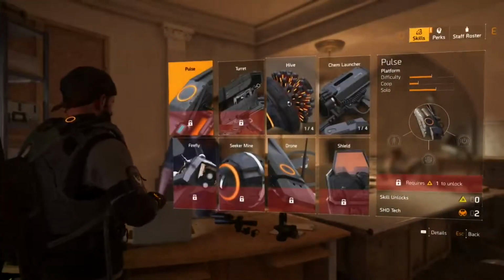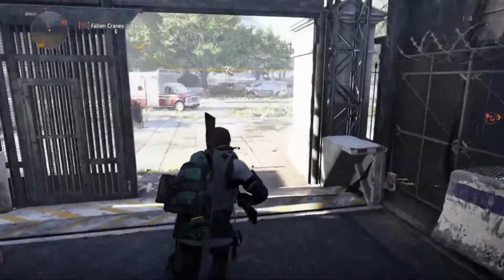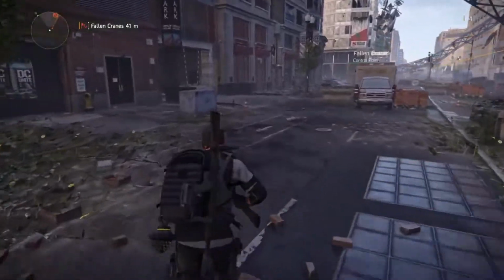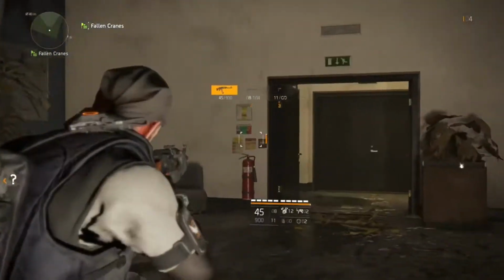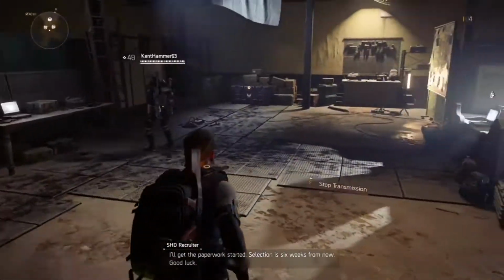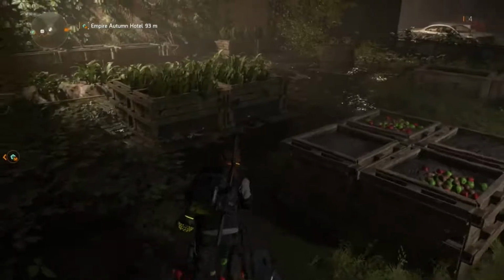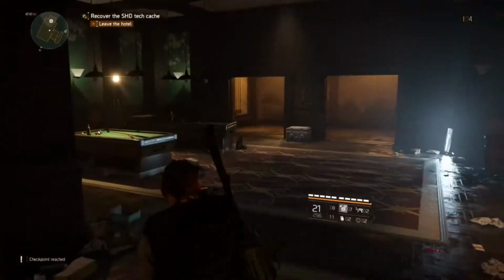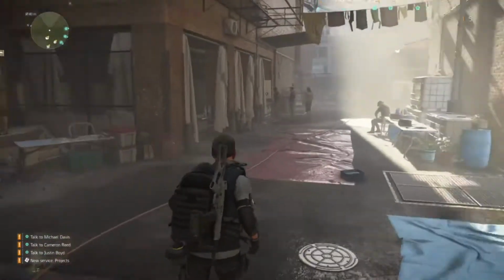The Division 2 - Piecing the Story Together! | PART 3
Some side missions in order to level up to take on the main missions in the next episode :)